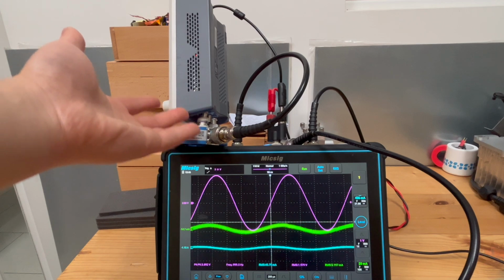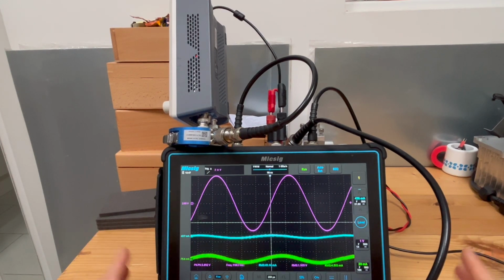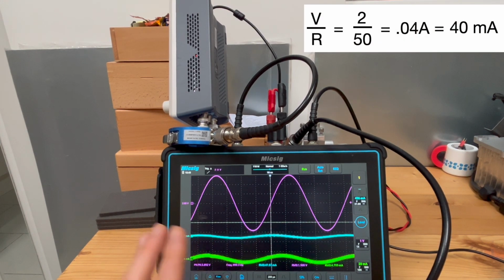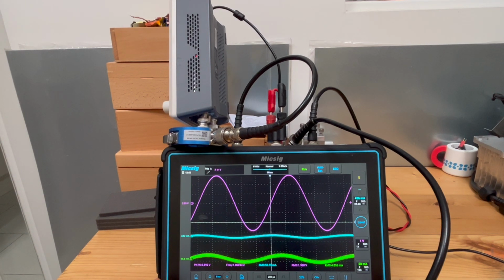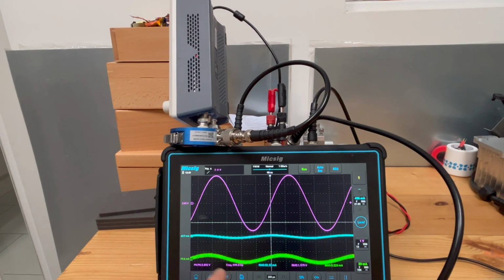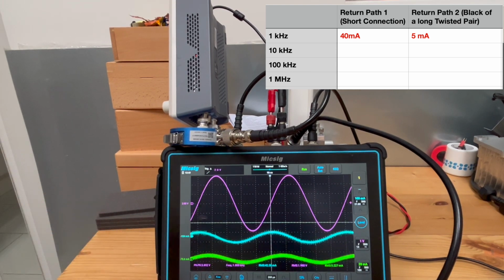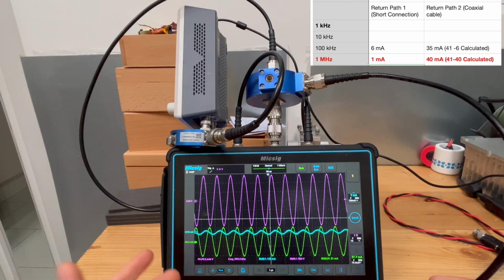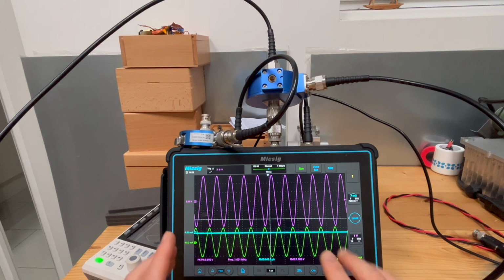Ground loop and Return Path: Twisted Pair vs Co-axial cable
This is a follow up episode based on last week's discussion. We made this based on our viewers' feedback. We extended the discussion a little bit further, including the co-axial cable.